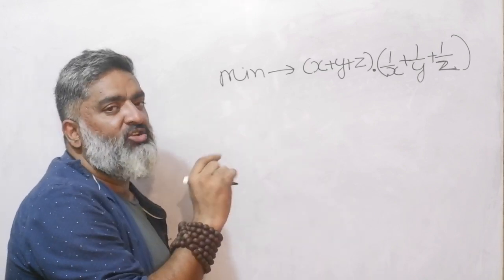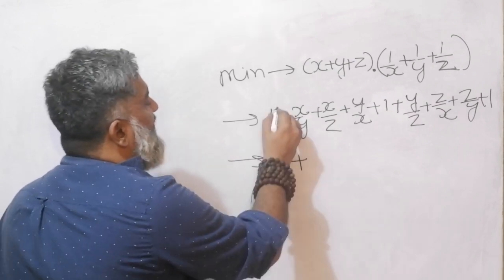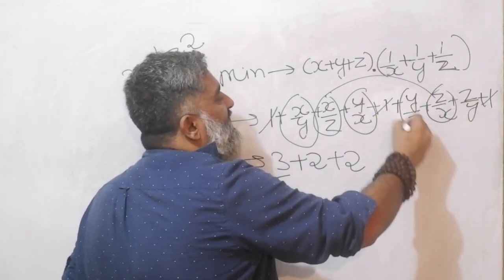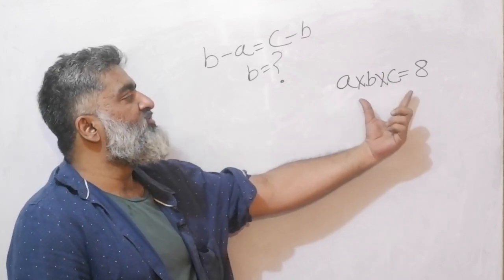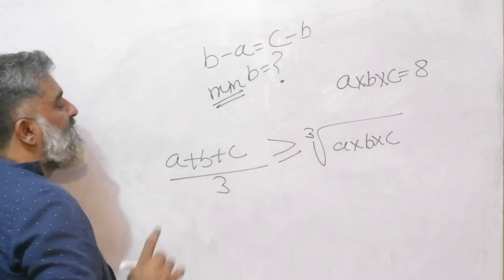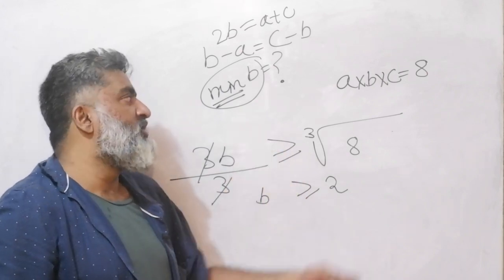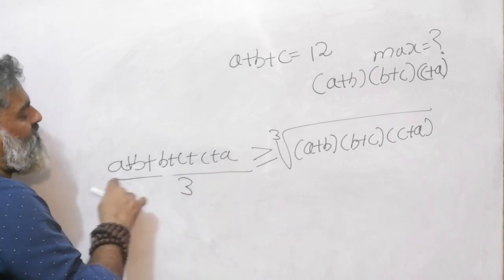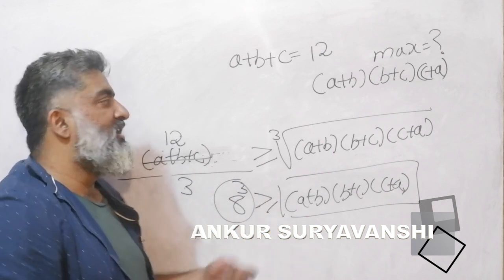MaxMin AM GM 6